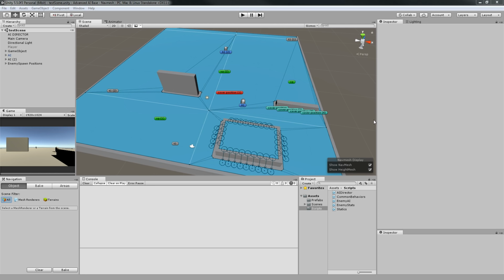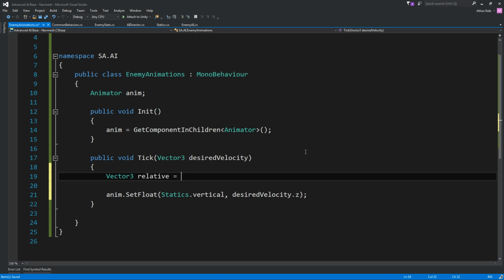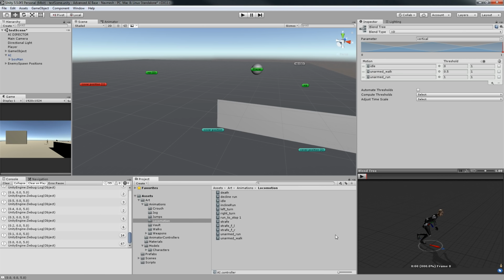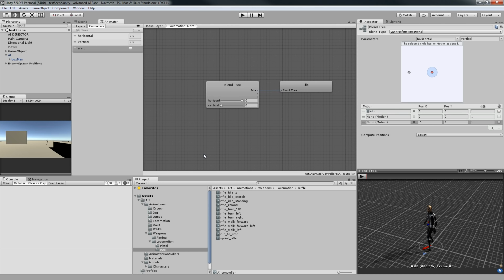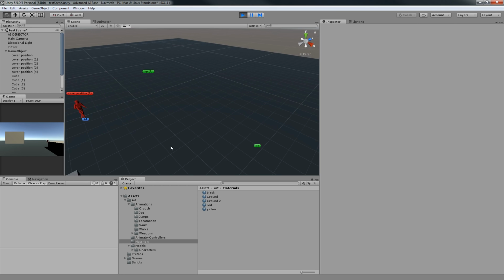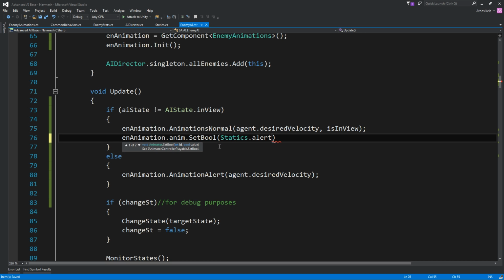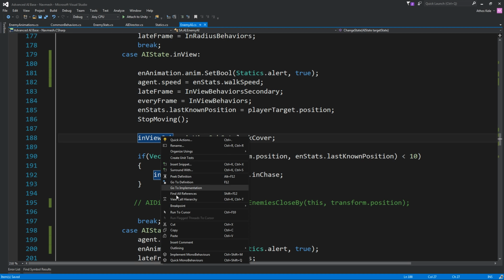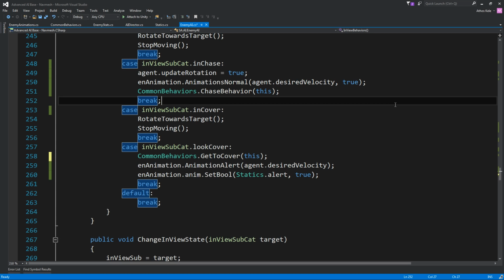Advanced AI From Scratch - Part 10 - Animations - Unity Tutorial